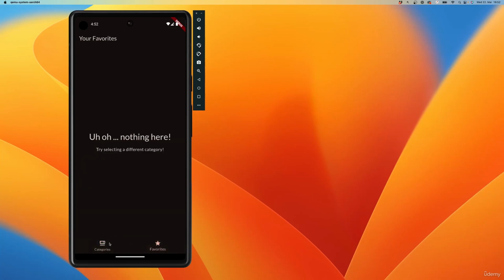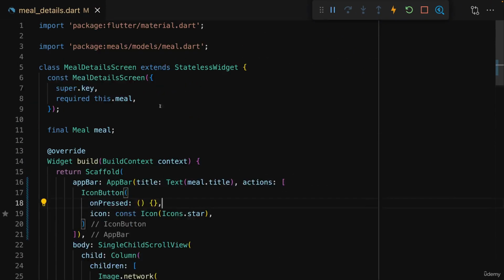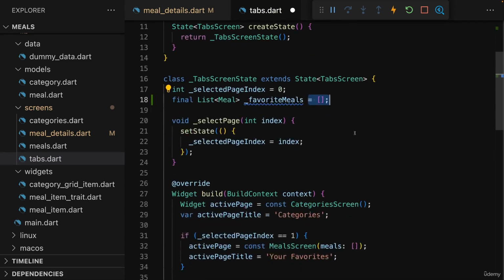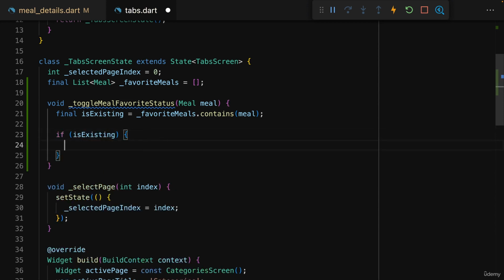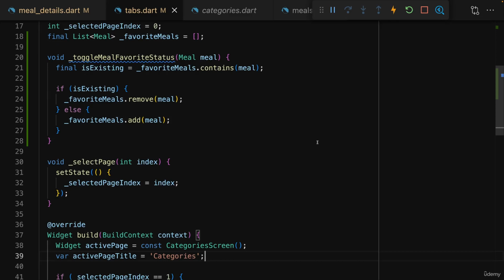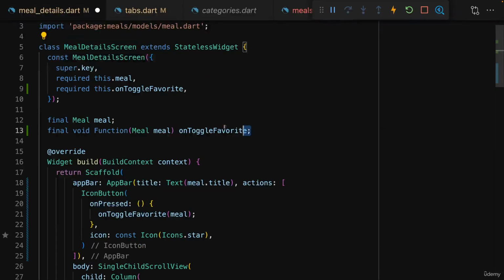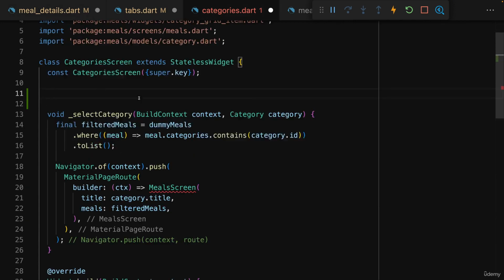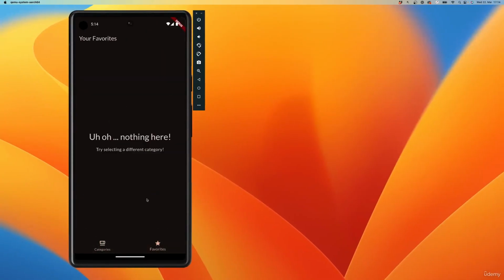165 Passing Functions Through Multiple Layers of Widgets for State Management